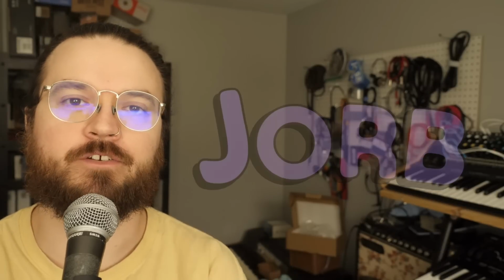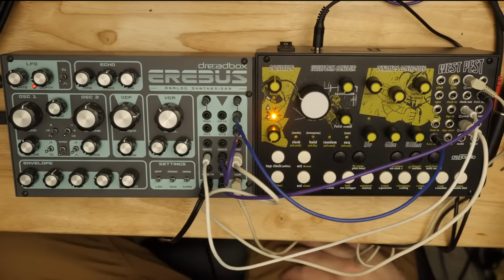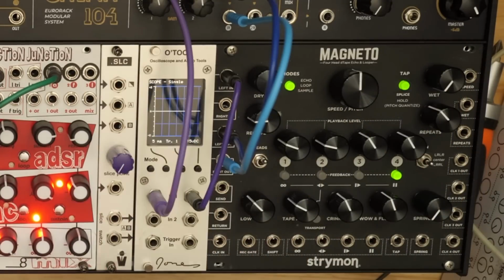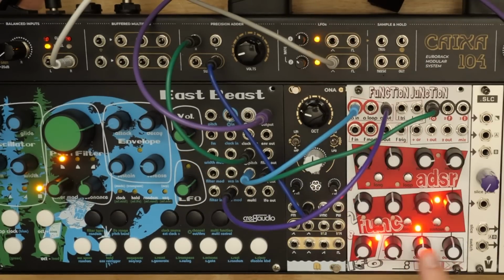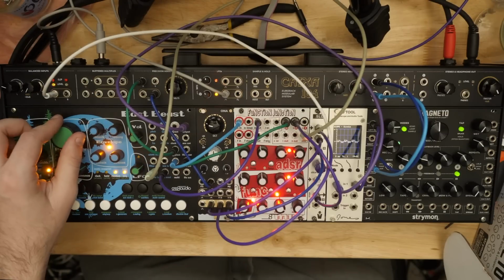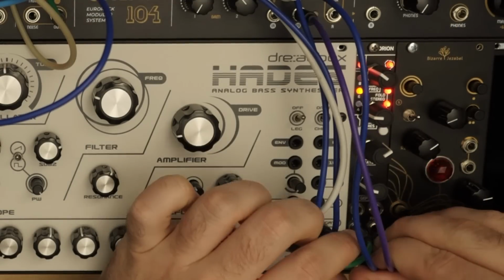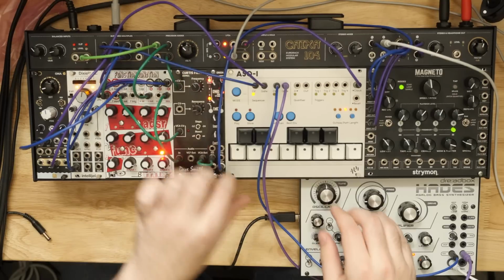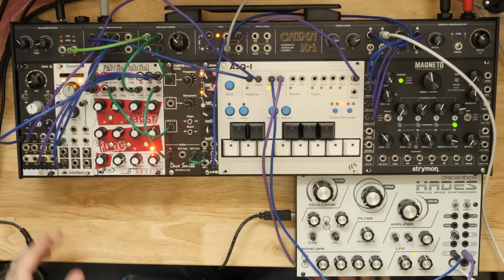Where to grow AFTER Semi-Modular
Support Me ---

My pronunciation of CAIXA is wrong, my apologies!

0:00 Intro
2:33 Don't Get into Eurorack just because you can
5:16 Eurorack to Pack and Power Multiple Semimodular guys
8:14 Eurorack to add / augment features (East Beast Plus)
9:30 Caixa 104 Info break
12:19 Back to the East Beast
18:43 Eurorack to add supporting architecture / define a roll (ASQ-1 and Hades)
24:05 Get that mf semimodular out of that mf case (but treat it the same)

If we're being honest, after the edit and everything I feel like this video feels pretty different to what I had envisioned awhile ago. I still think this is a fine balance between, "heres an idea" and "heres some module details" but still I think that it could've been structured a bit tighter.

But that's what I buy into when record the way that I do, some things change focus or change emphasis during the actual recording and that's just how it's going to feel.